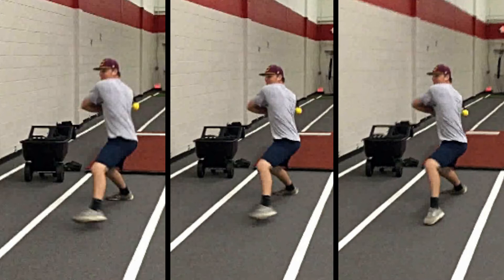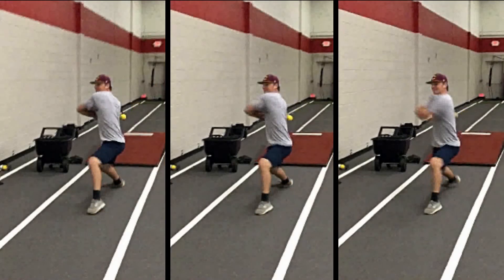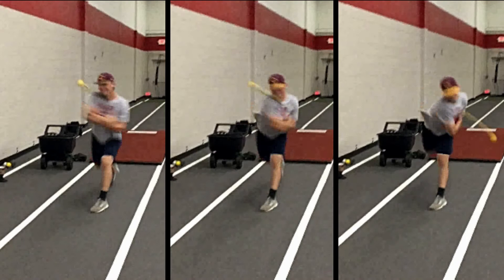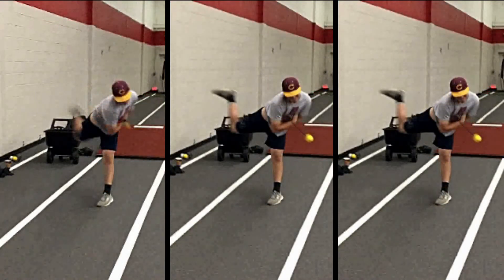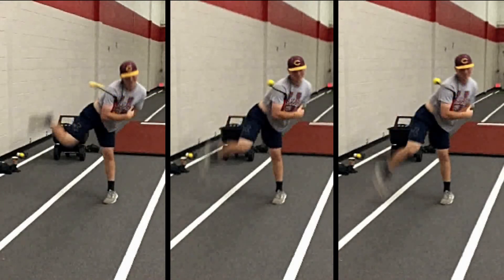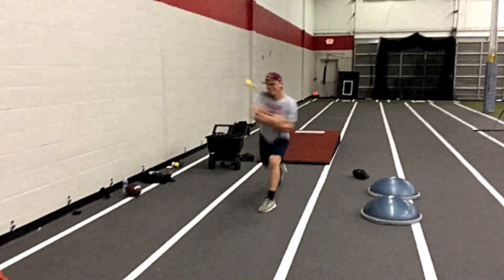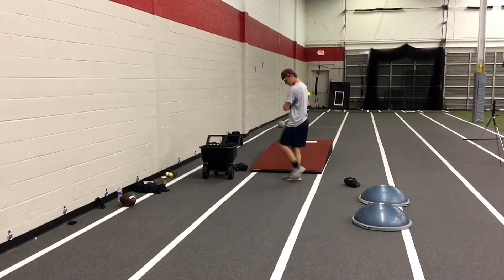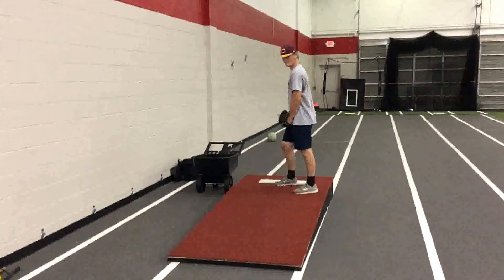Brooks Ey VELCON split screen1